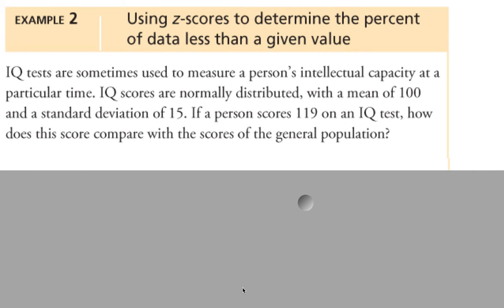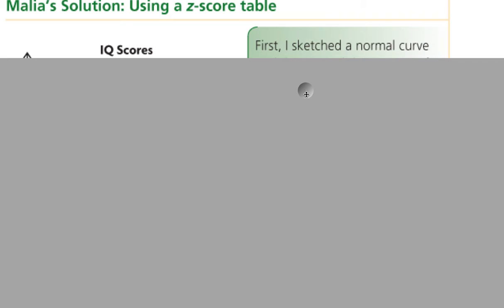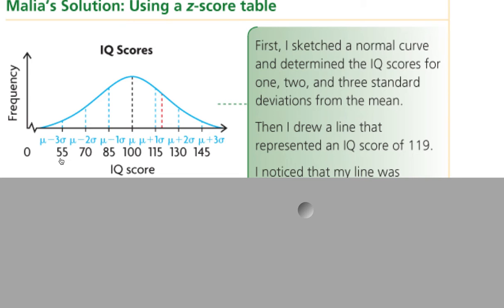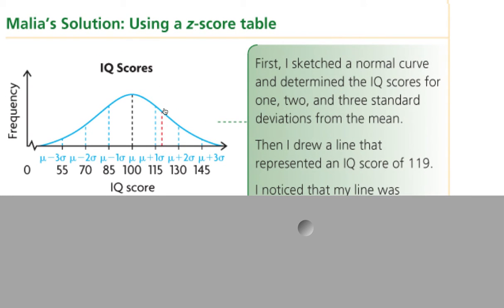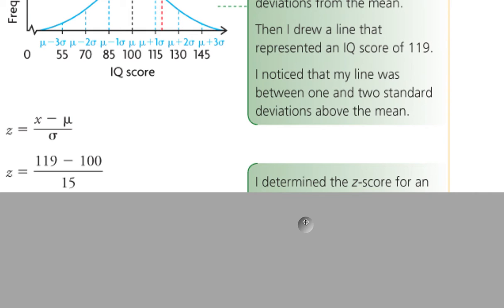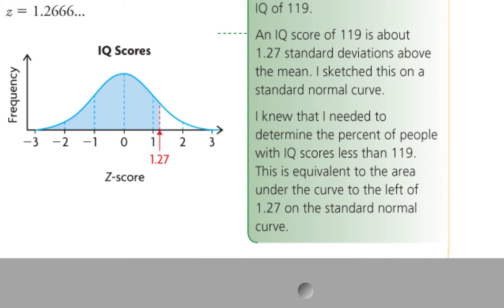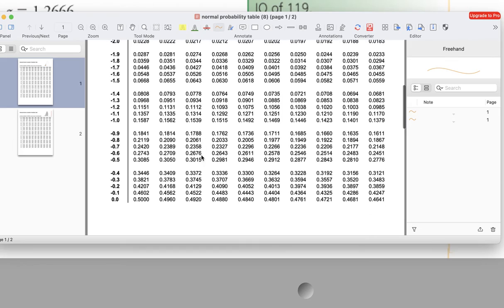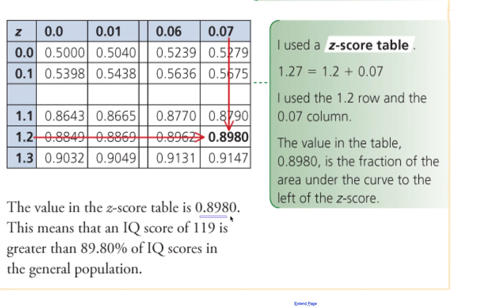5.5 Example 2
Z-score example